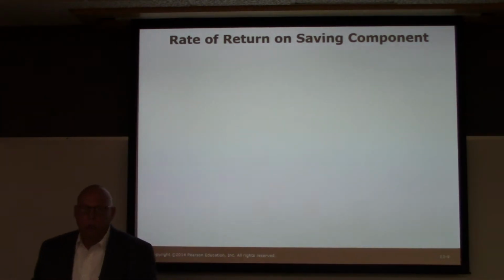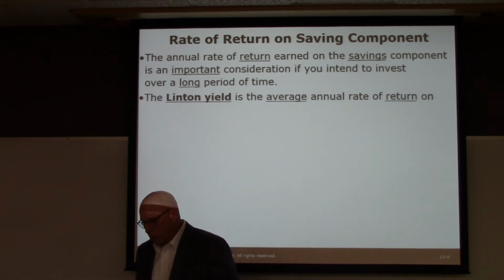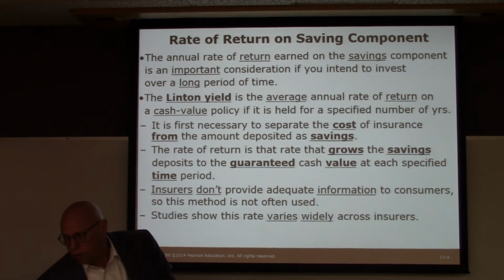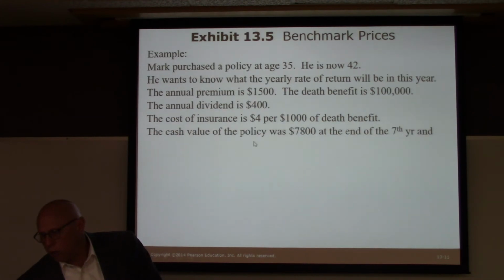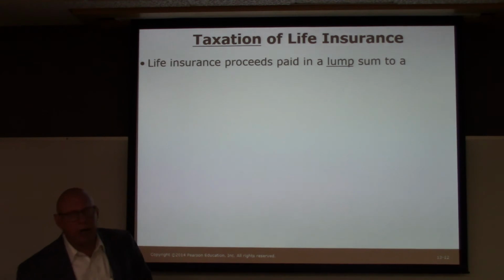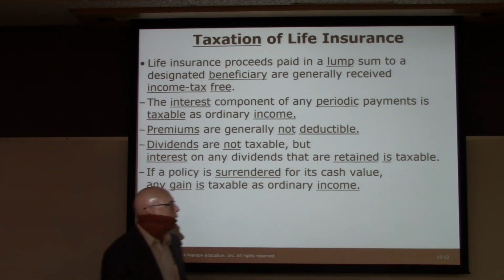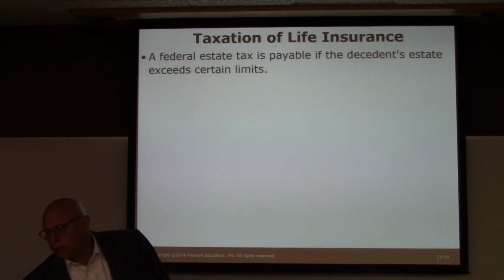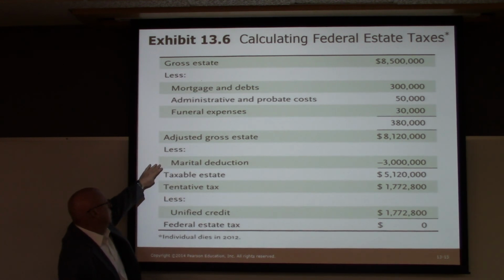Risk & Ins Chp 13 video clip 2 slides 9 15